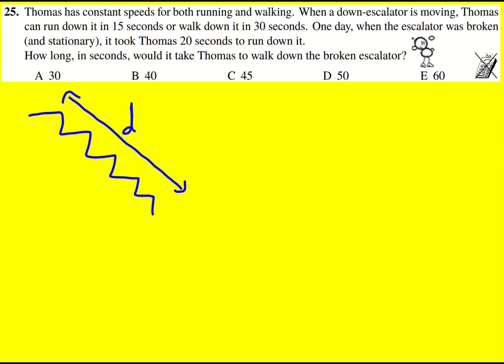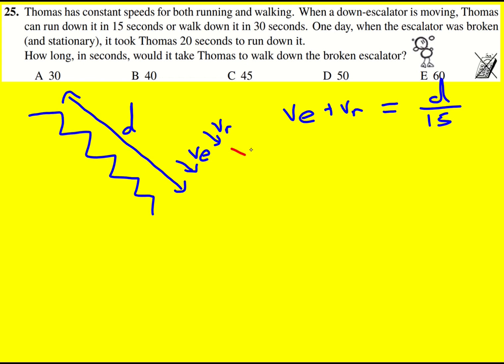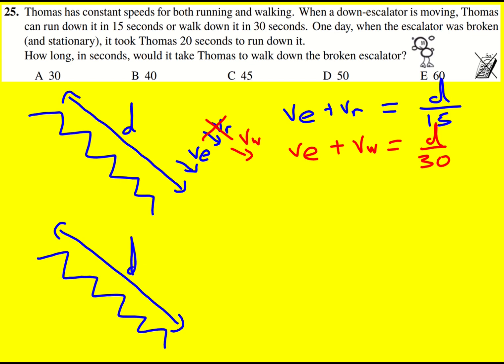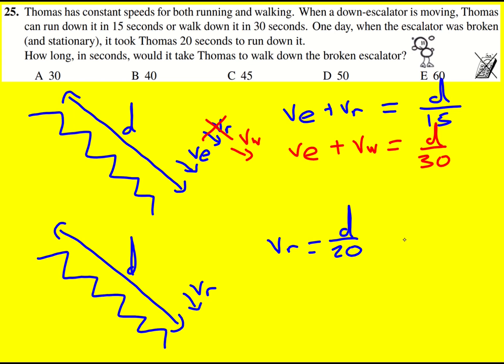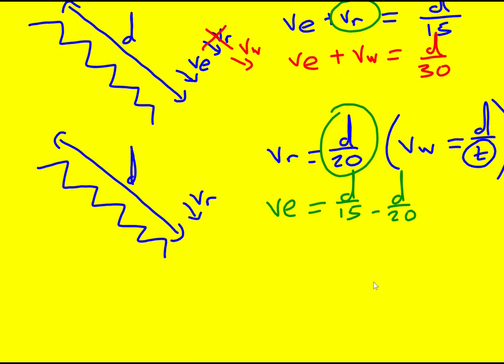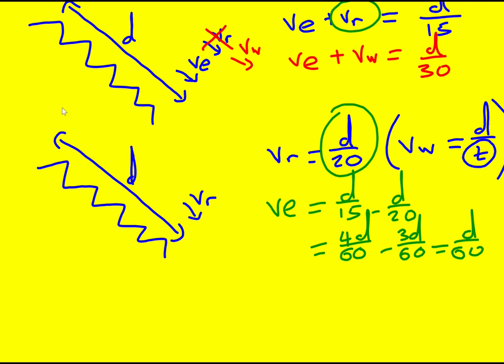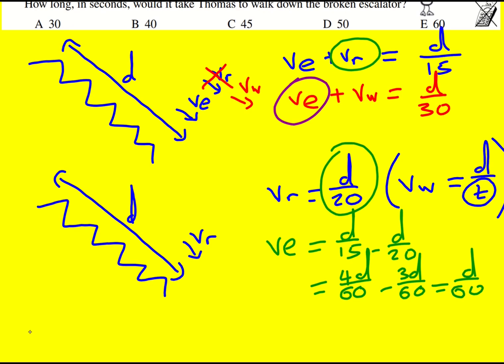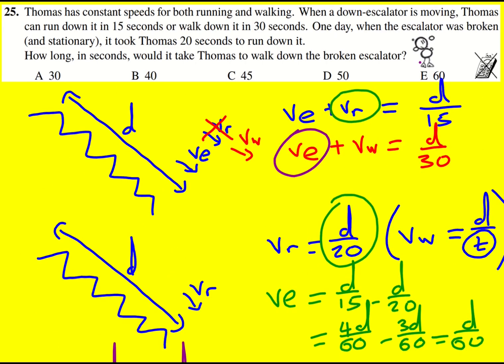IMC 2021 q25 (UK Intermediate Maths Challenge)